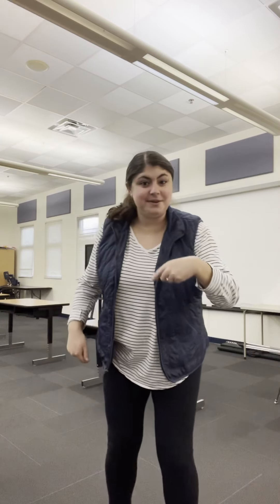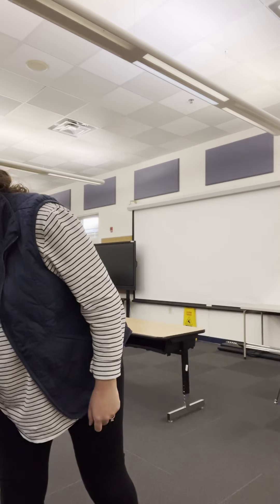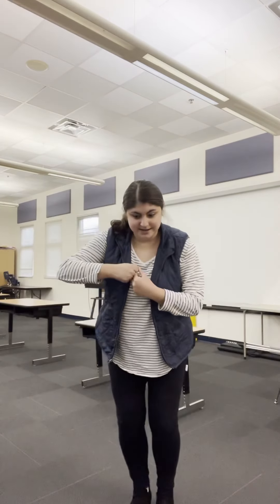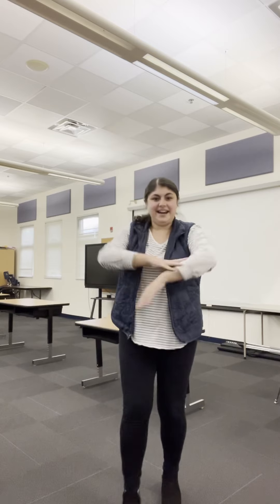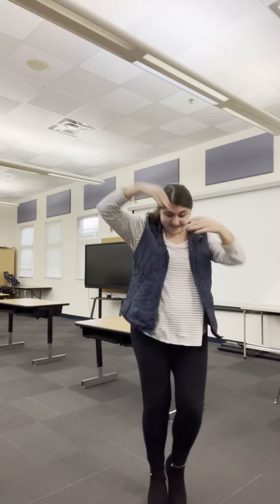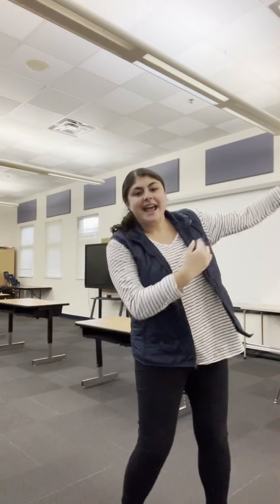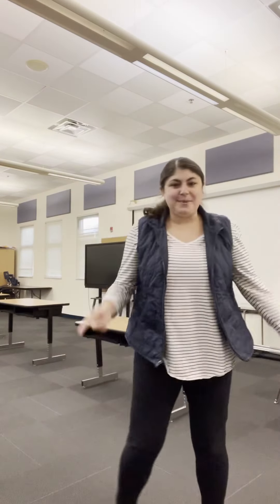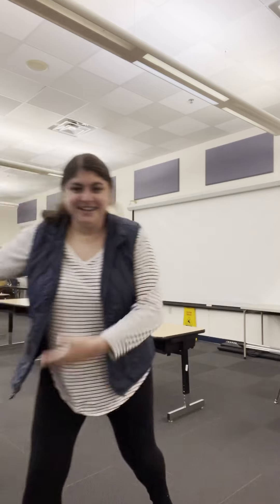Russian Dance with Ms. Rowe